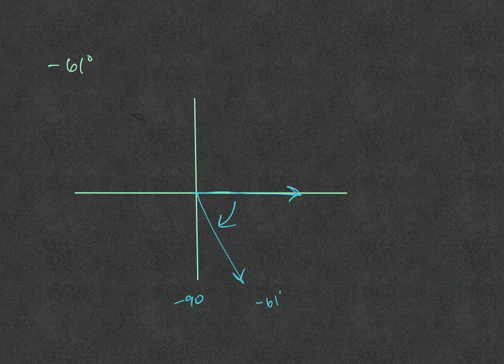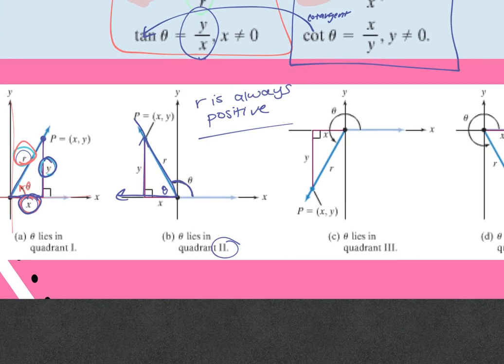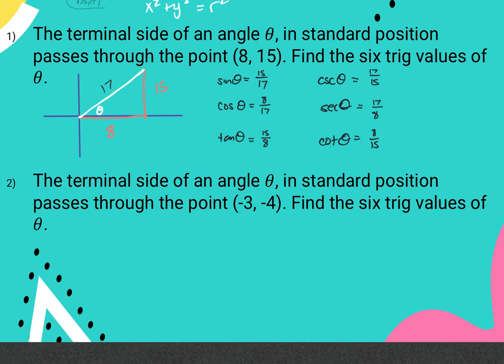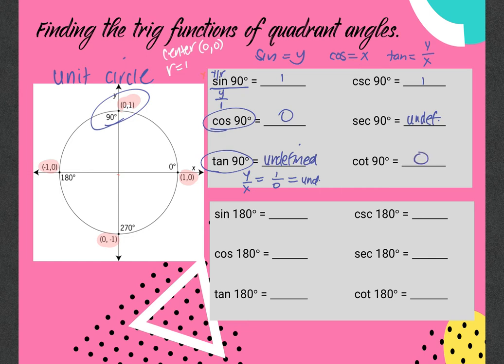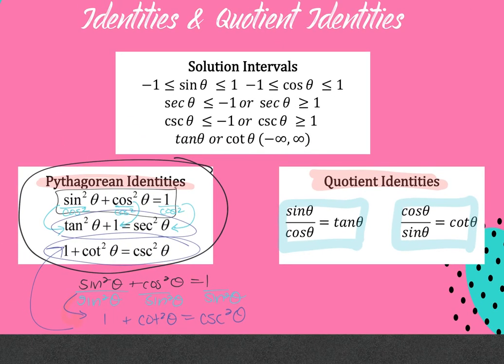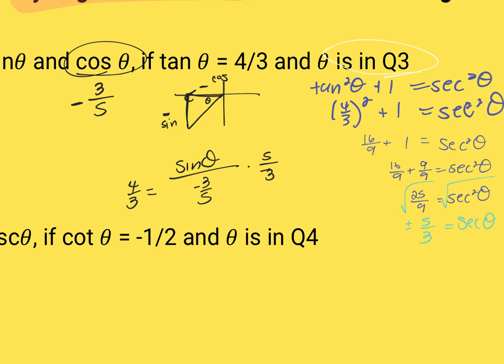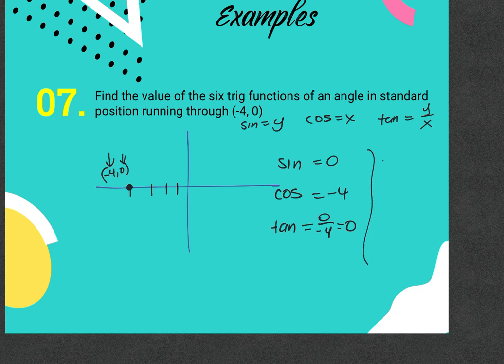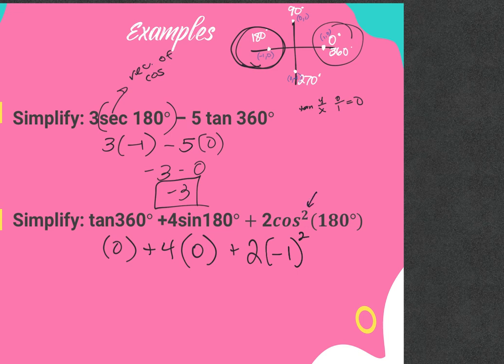2.11_5.2 Trig Functions.mp4